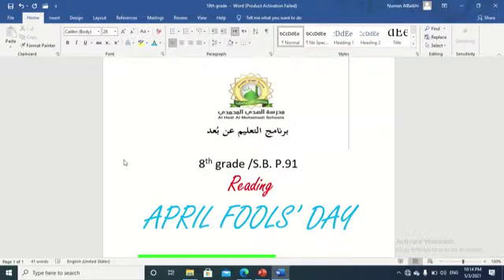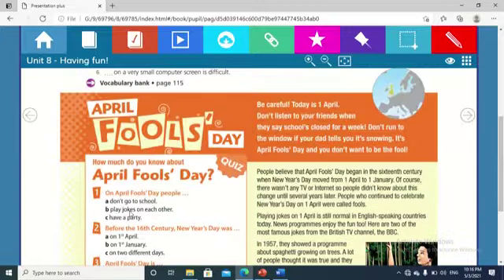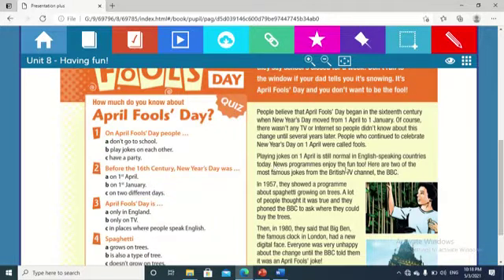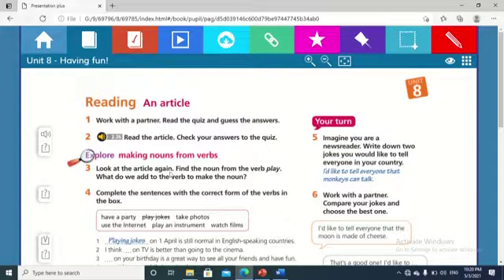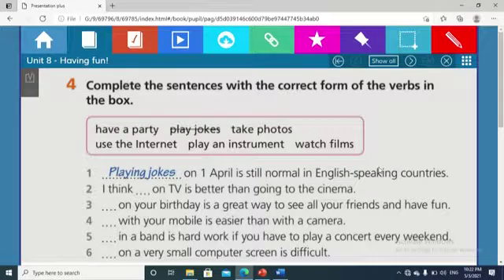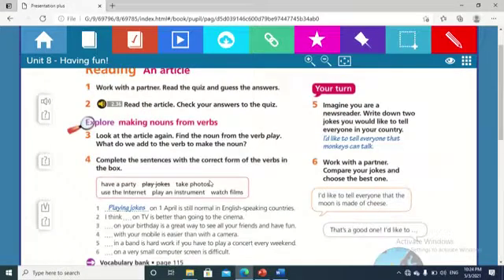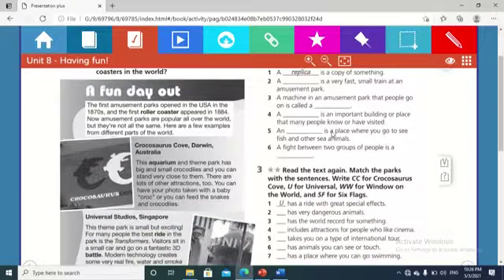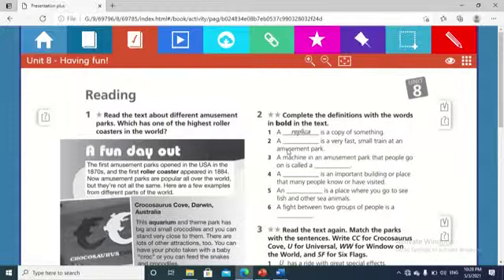Al Hadi Al Mohammadi Schools - 8th grade A - Reading - S.B.P 91